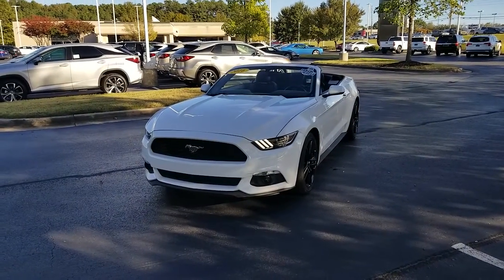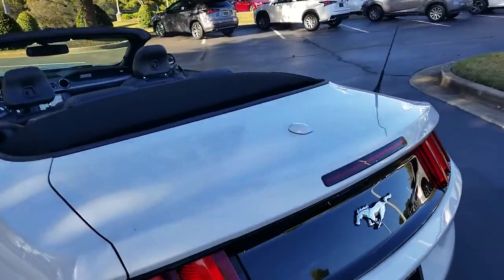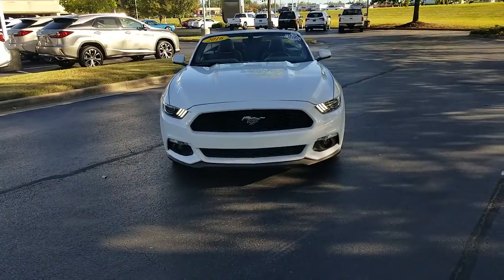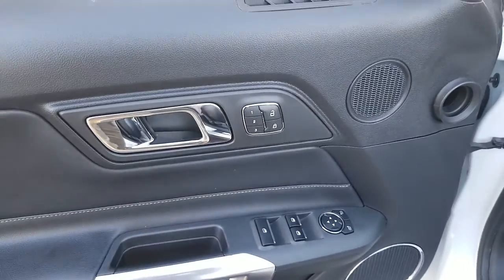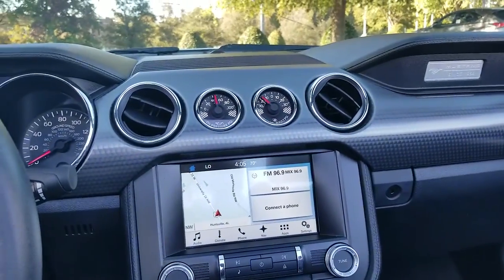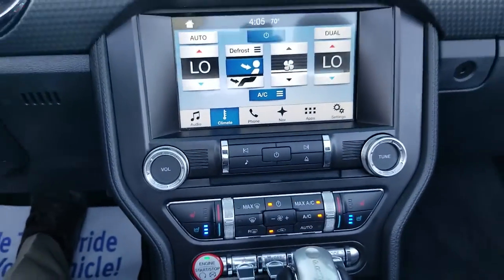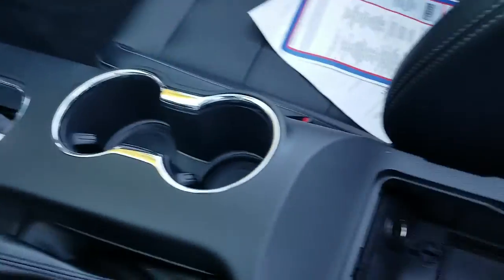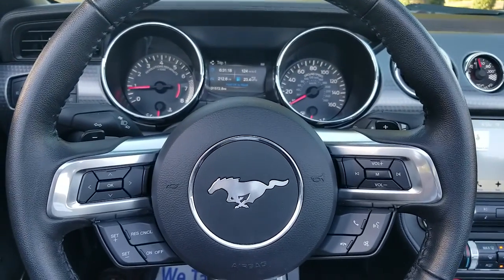2016 Ford Mustang Convertible PL394A